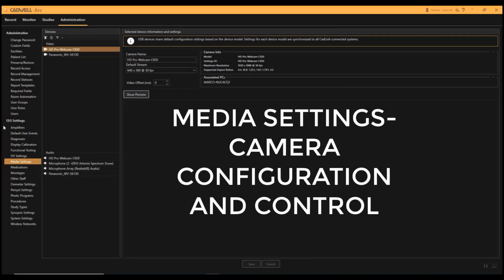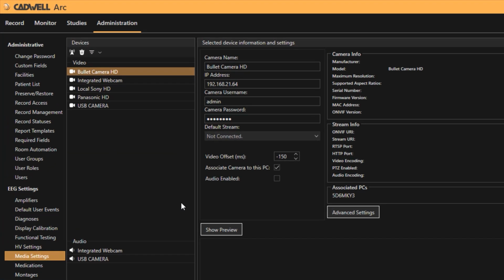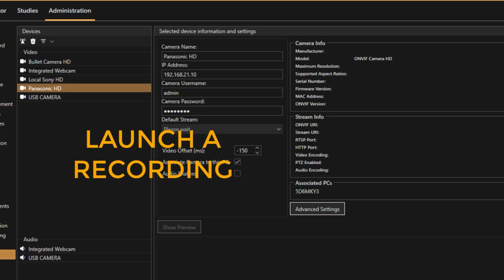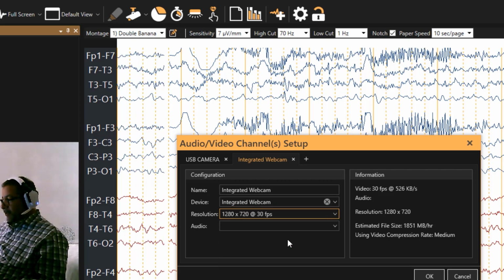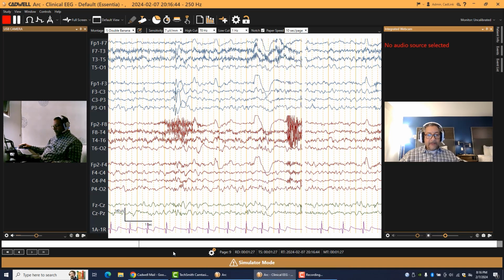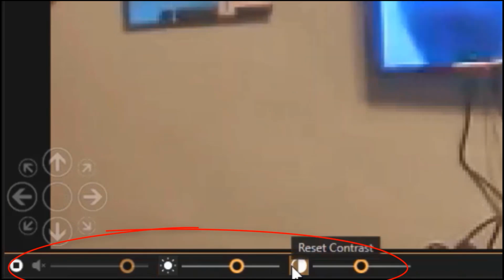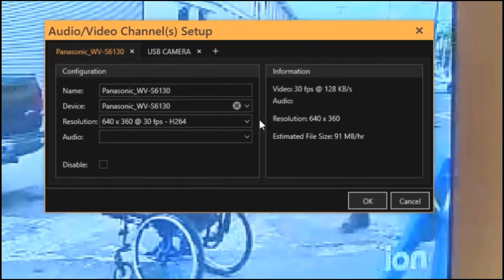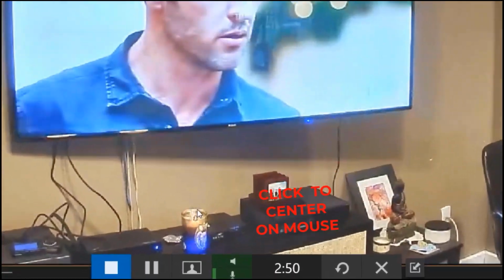Arc 3.2 Multi-Camera Setup | Step 4: Multi-Camera Video Recording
In this video, you will learn how to use multi-camera video recording in Arc 3.2 software, including setting up cameras, launching a recording, and using video camera controls

Timestamps:
00:00 - Introduction
00:13 - Media Settings: Camera Configuration and Controls
00:46 - Adding a Network Camera
01:13 - Launching a Recording
02:25 - Using Video Camera Controls

This is Step 4 of 4 in the Arc 3.2 Multi-Camera Installation series. If you need assistance setting up multiple cameras in Arc 3.2, watch the previous videos: